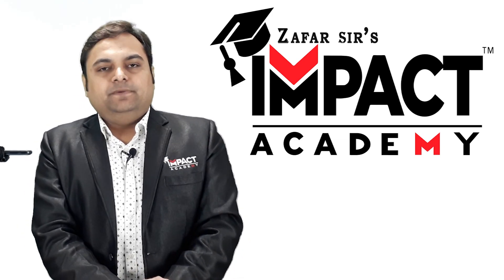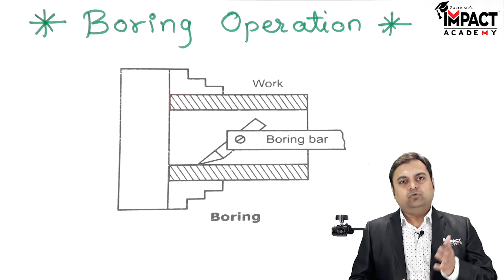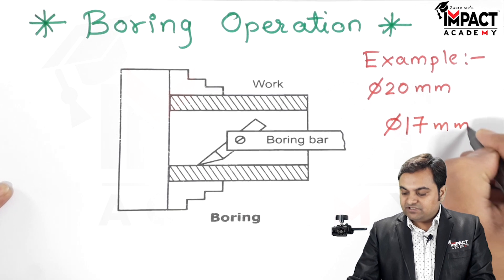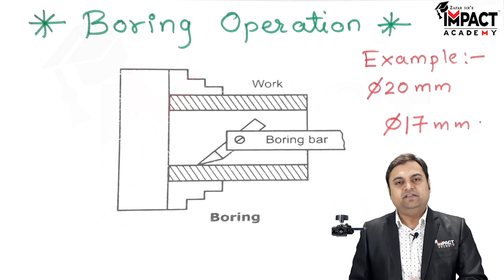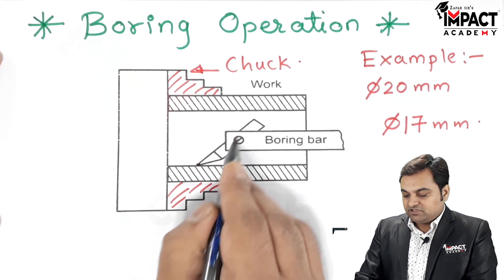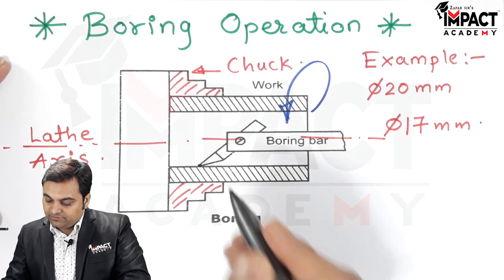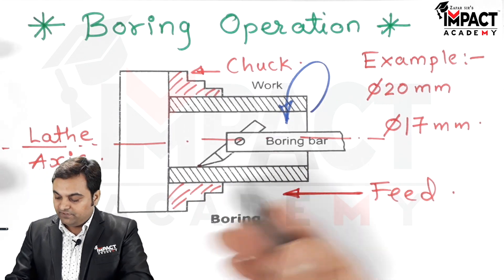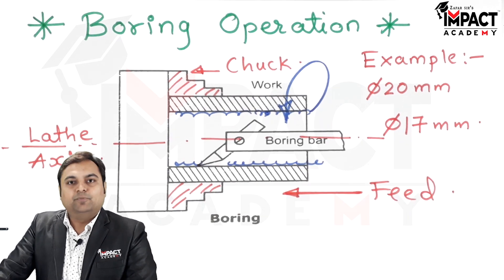Boring Operation | Machining Operations | Manufacturing Processes engineering gateexam2025 #2025